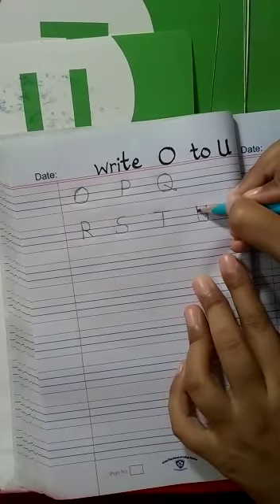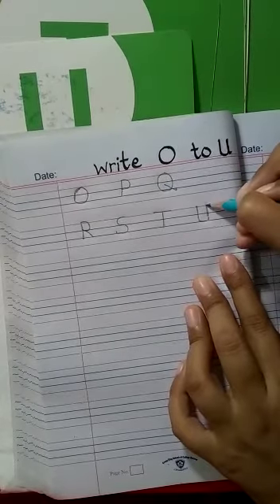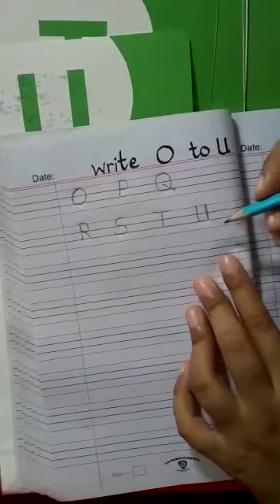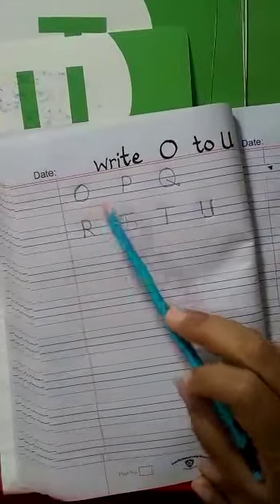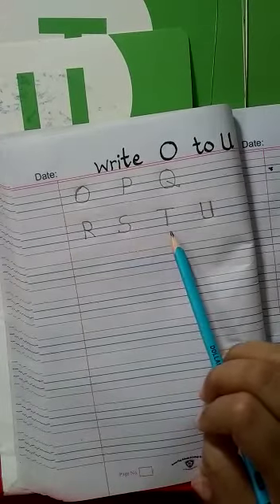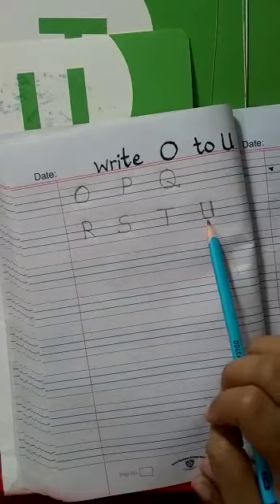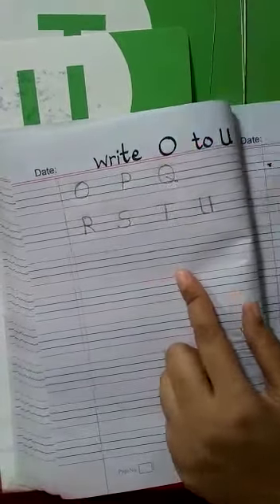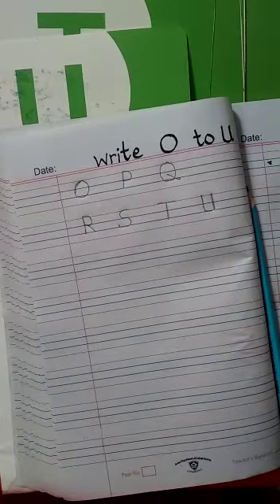Nursery english | Intro week day 3